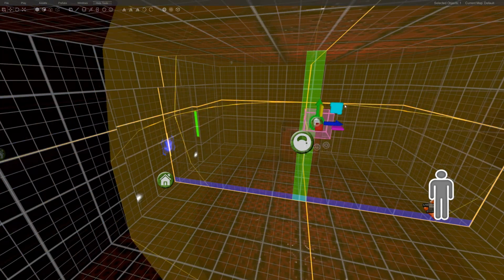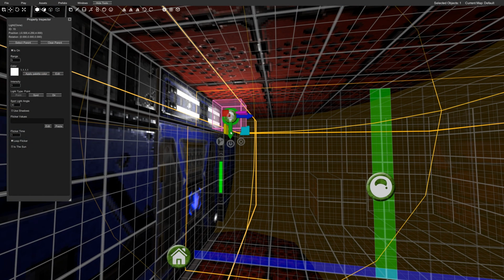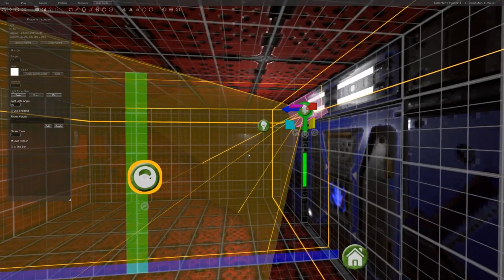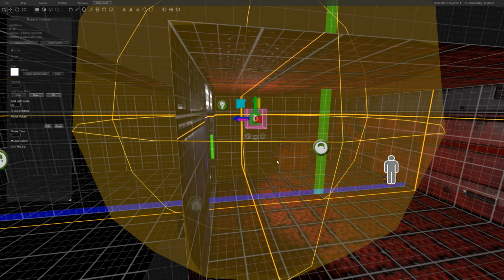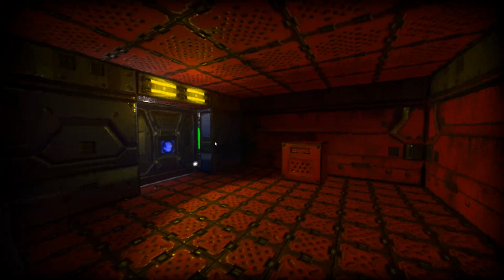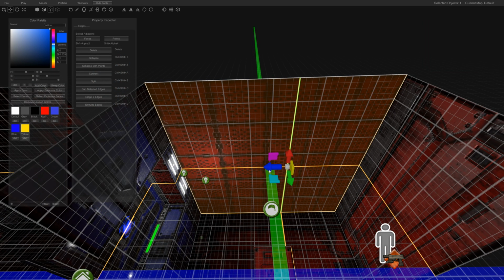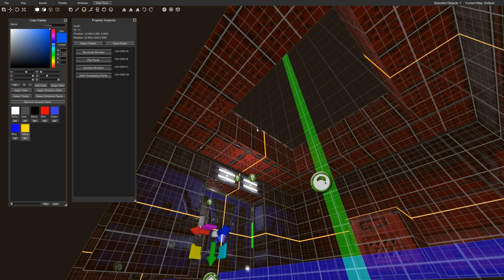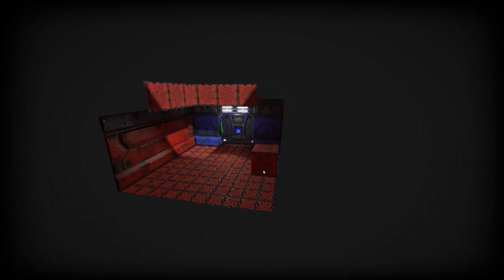Level Editor: Lighting + Best practices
I teach you how to light your scene, and give you some best practices that we use on a daily basis!